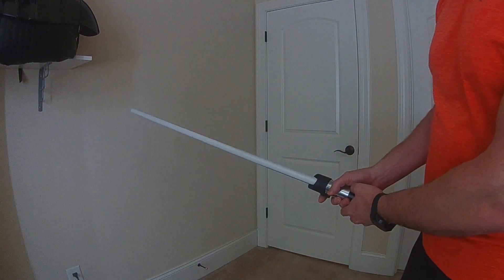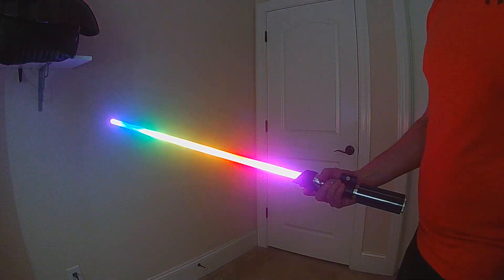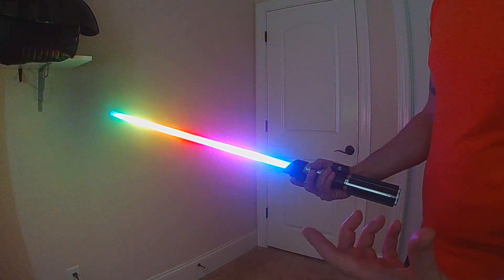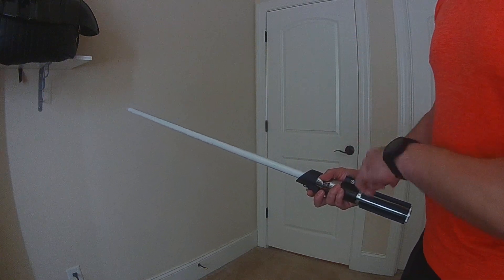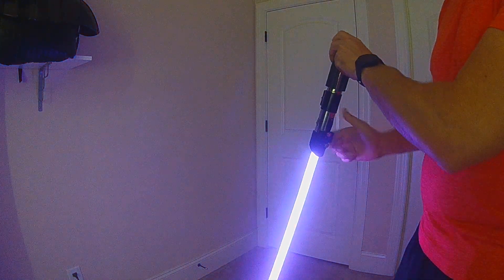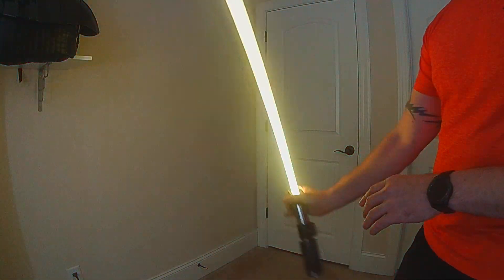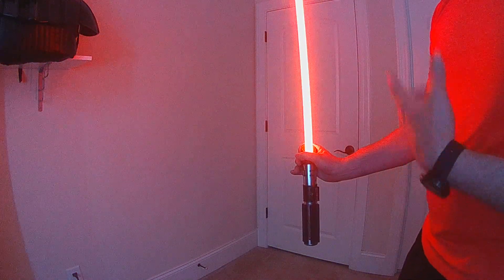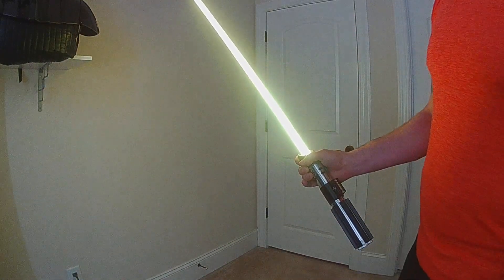Spectrum Absorb PreOn Effect for ProffieOS4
I had a question about multiple colors in a PreOn and other possibilities so I've added a new Spectrum Absorb PreOn effect to the Style Library.
This version pulls in the multiple colors as it builds up and then releases the blade power.  As with everything in Proffie every aspect of your blade is customizable; the colors, timings, effects, responsive effects there's really no limit to what you can do or what you can customize.  As noted, with PreOn effects they are based on your preon.wav file in your font, you can adjust the timings and speed of the effect and/or change the order of the colors or the colors used.  As with everything in the library, it's a start point and a roadmap on styles to show what is possible but the only real limit is your imagination.